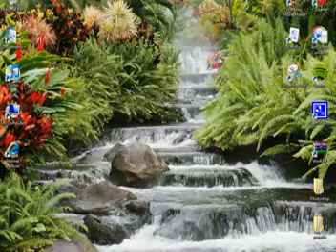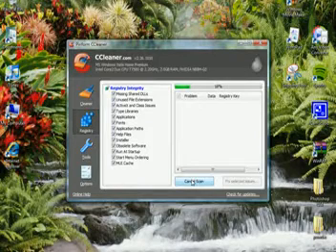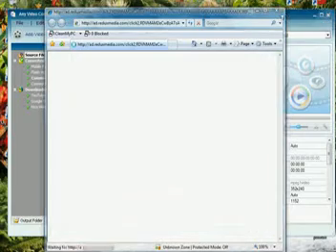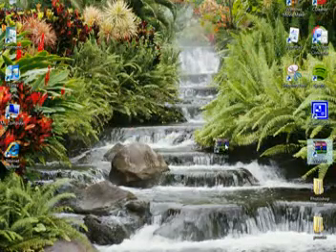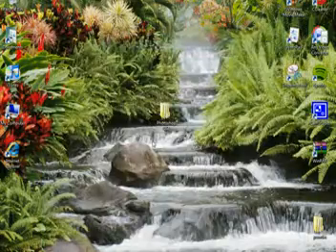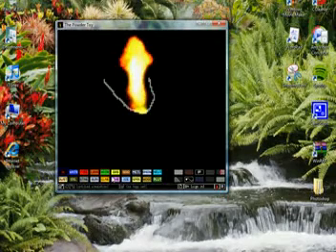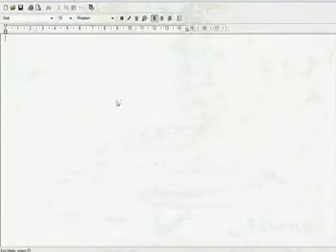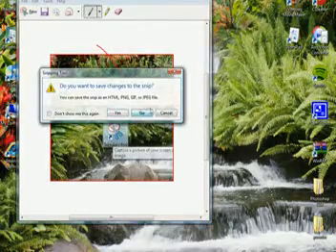Top ten best programs for your PC or laptop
In this tutorial I will be telling you the ten best programs for yor pc/laptop that will improve performance/entetainment or just let you have a laugh! Enjoy